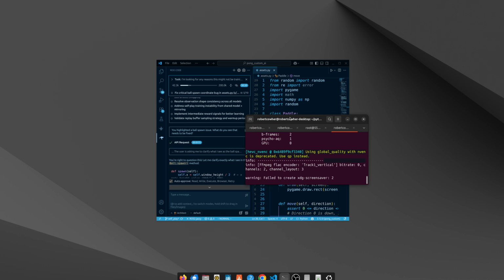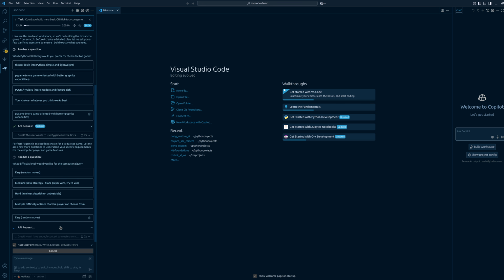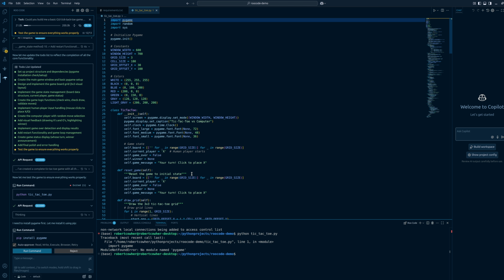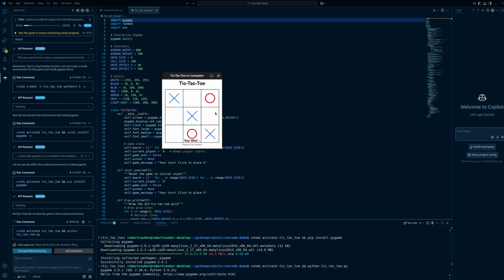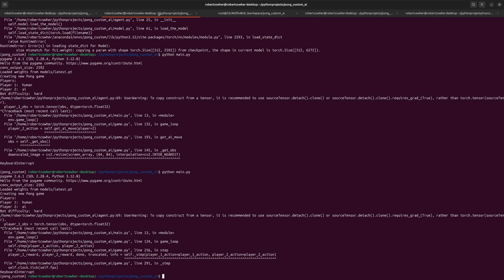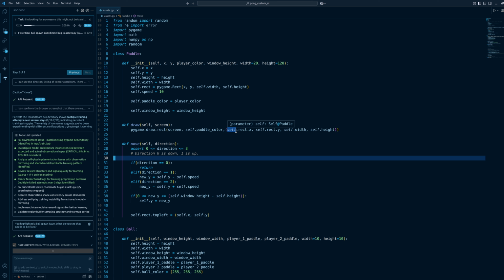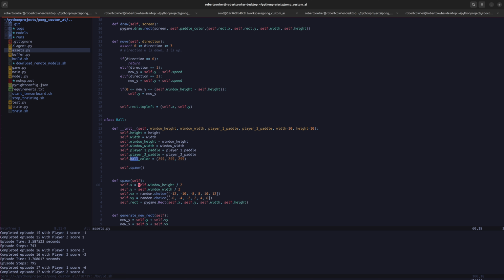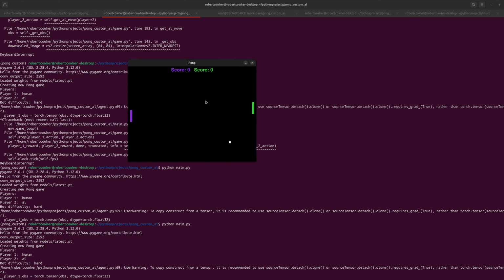Agentic Coding with RooCode - Using AI without losing skills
This is an off-the-cuff conversation about using RooCode without losing skills.